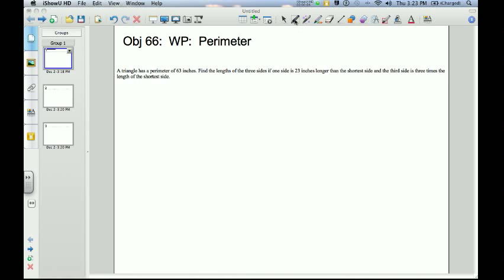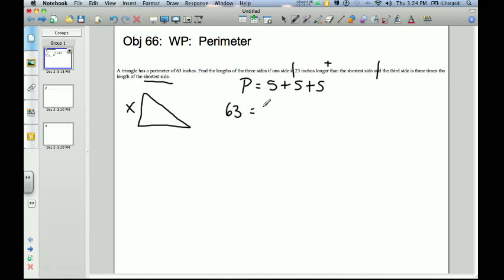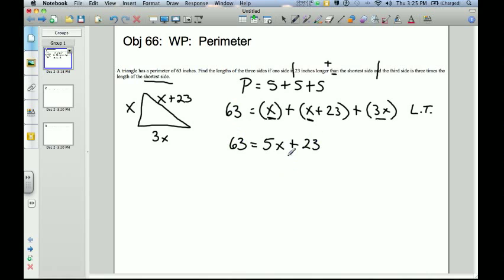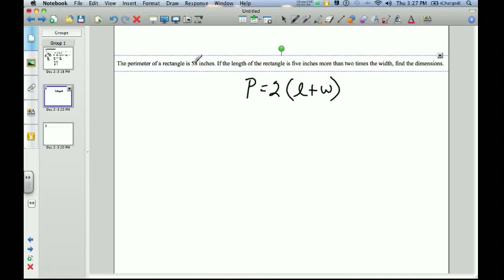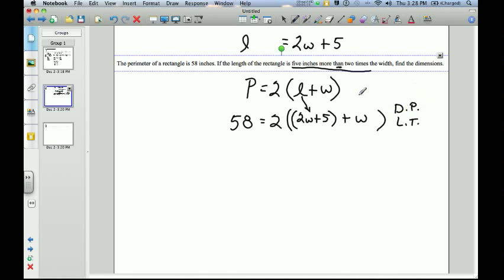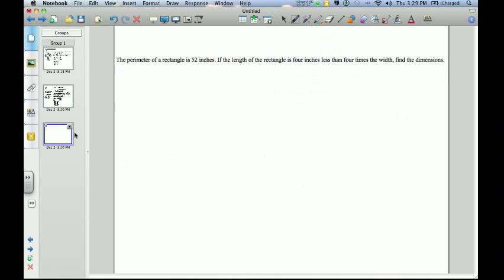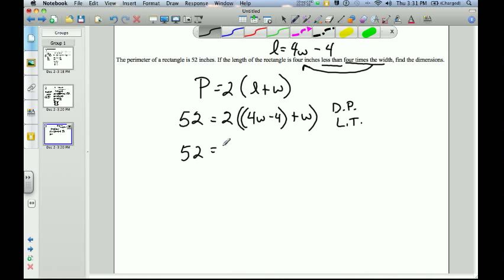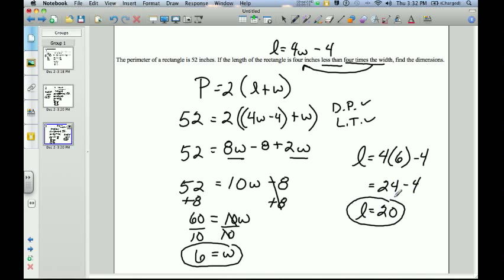wwhsmotu Obj 66: WP: Perimeter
Solving Perimeter using formulas